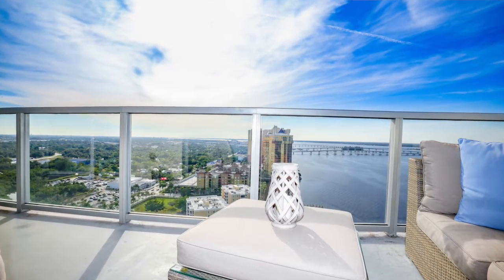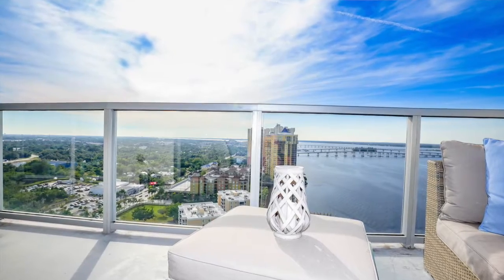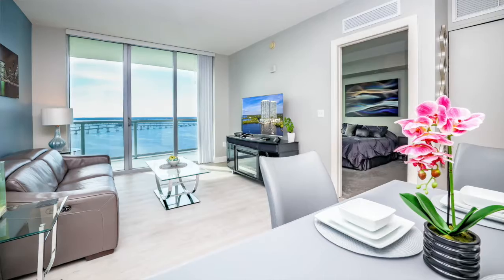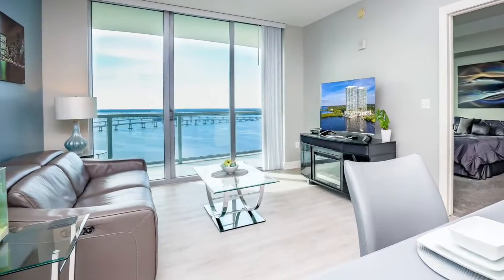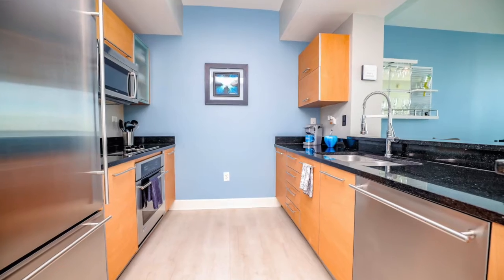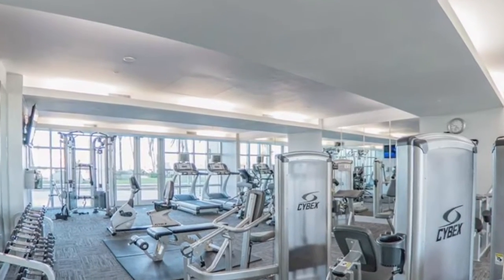3000 Oasis Grand Blvd #2406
Oasis Grand Blvd Listing which is located on the 24th floor and has an amazing view of the  Caloosahatchee River.